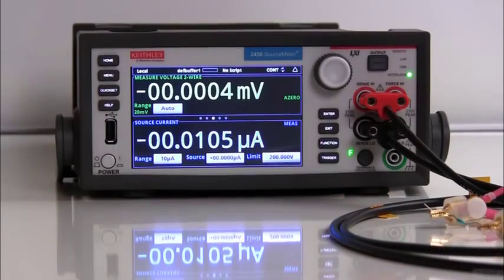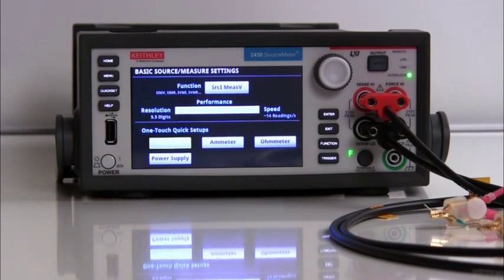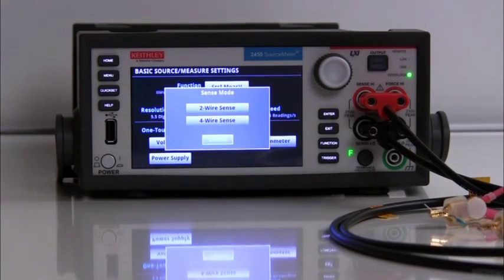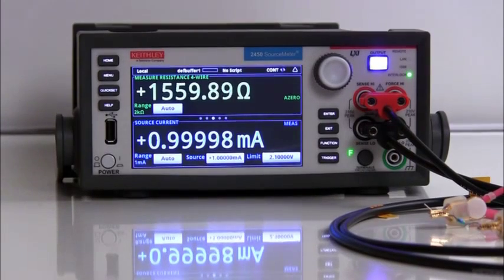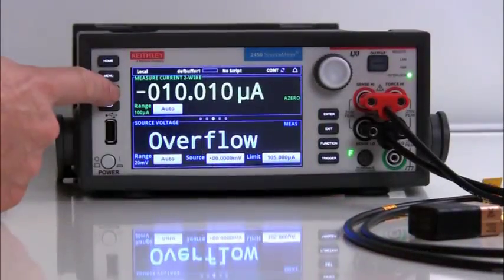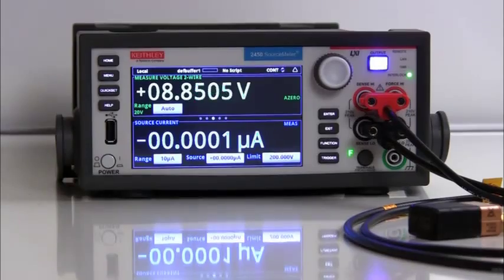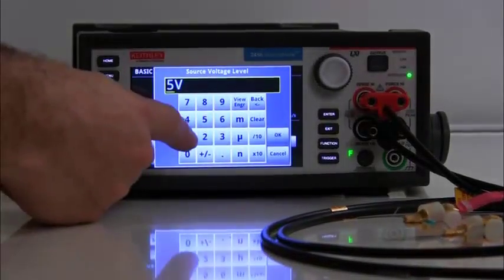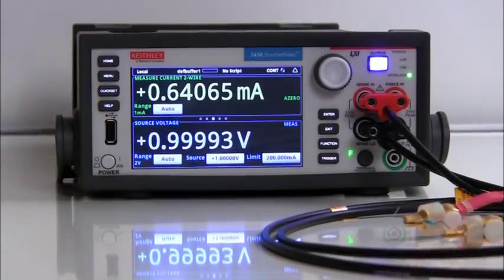Keithley's Model 2450 Interactive SourceMeter Instrument -- Current vs. Voltage Sweep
Learn how easy it is to create a current versus voltage or voltage versus current sweep on the Model 2450 Interactive Sourcemeter®.